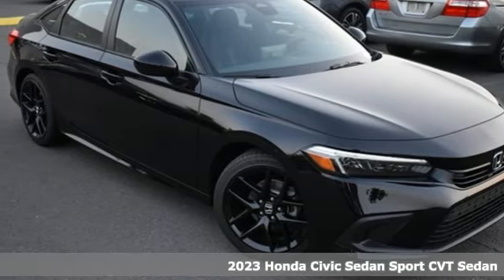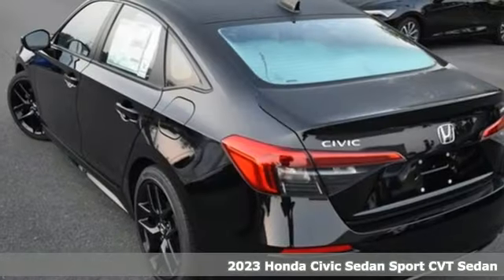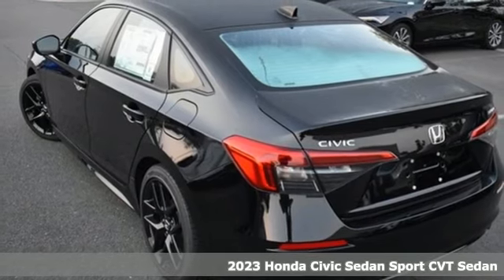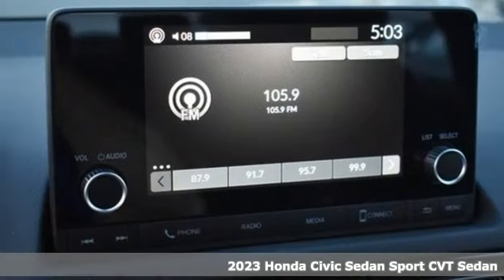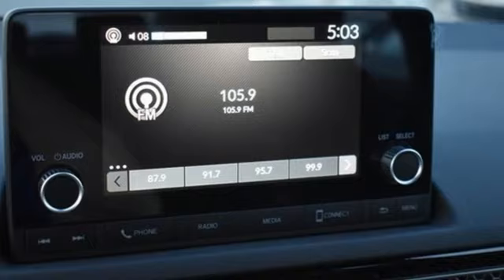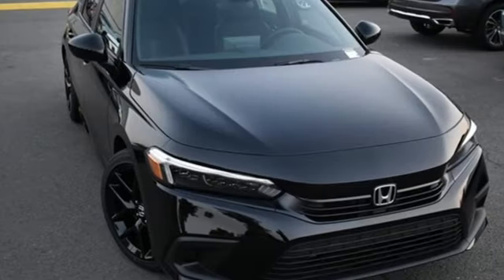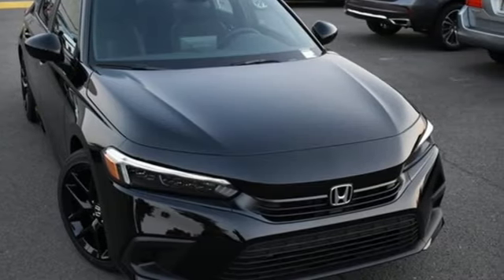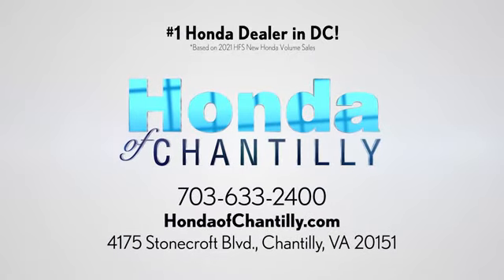New 2023 Honda Civic Washington DC MD Chantilly, DC HCPH561629 - SOLD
Year: 2023
Make: Honda
Model: Civic
Trim: Sport
Engine: 2.0L I4 DOHC 16V i-VTEC
Transmission: CVT
Color: Black
Interior: Black
Stock #: HCPH561629
VIN: 2HGFE2F5XPH561629

Address:
4175 Stonecroft Boulevard